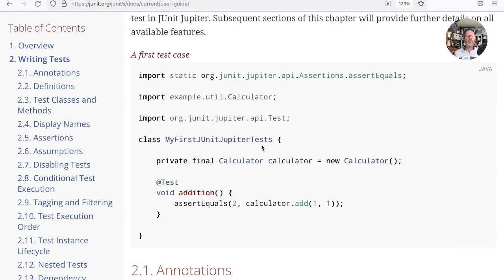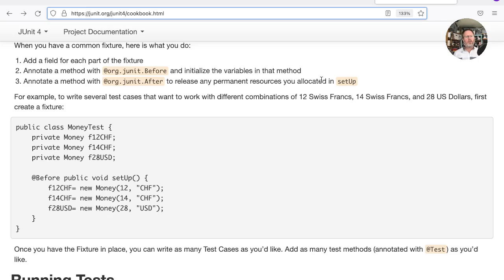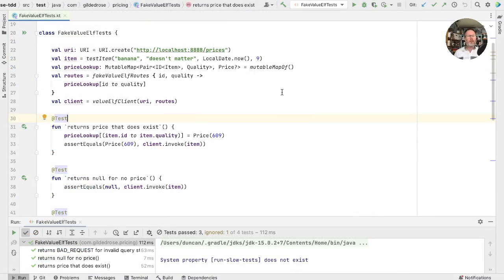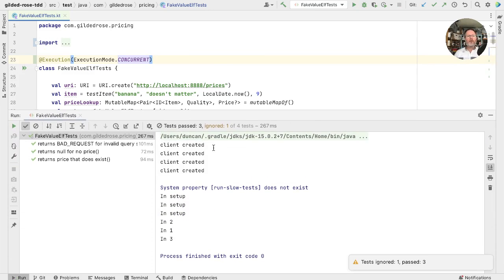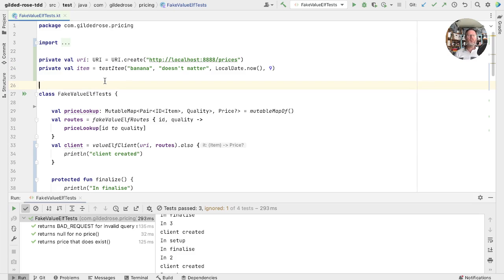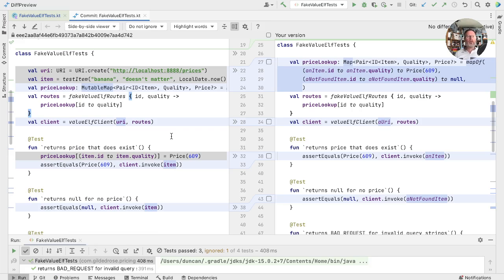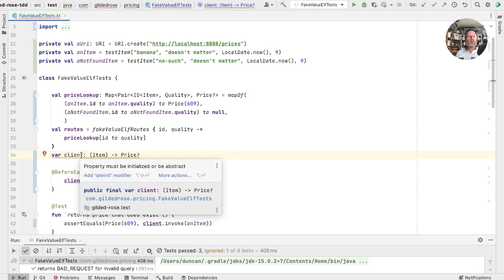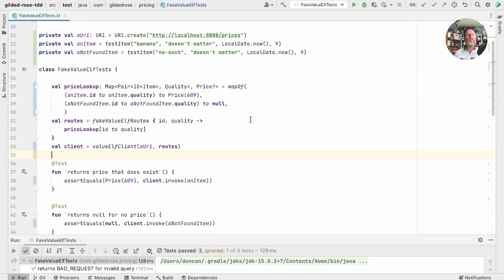Stop Using JUnit BeforeEach!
The fundamental lifecycle of JUnit tests hasn't changed in 16 years, and yet people are still using @BeforeEach methods to setUp fixture properties. It's time to stop!

In this episode we'll look at the JUnit test lifecycle in Java and Kotlin, how to avoid @BeforeEach, and ways to refactor between mutable and immutable fixtures depending on our needs.

If you want to learn about the time I think that you should use BeforeEach, see When Should You Use JUnit BeforeEach?